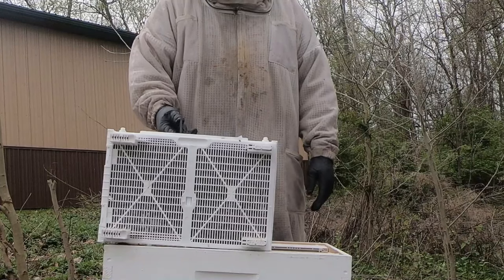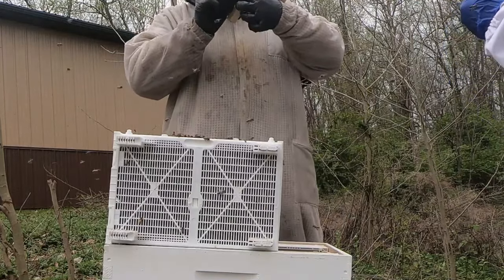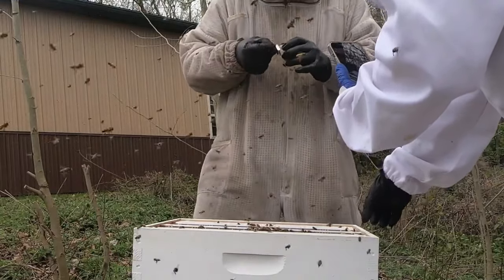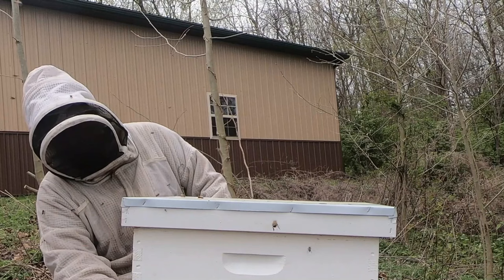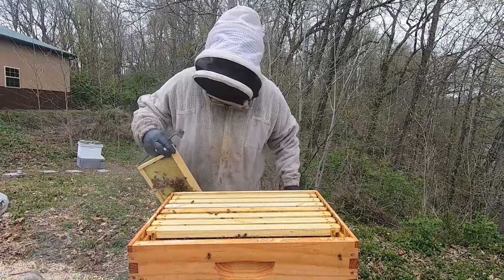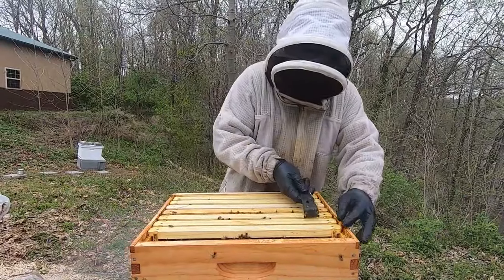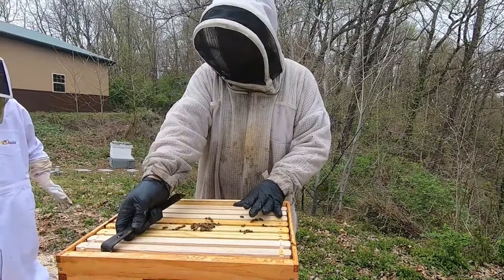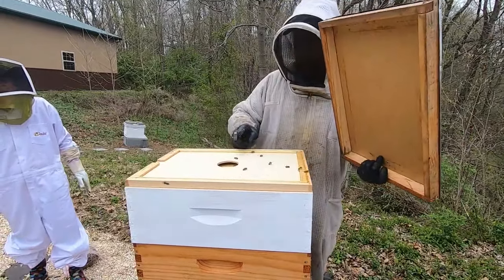Package Bee Installation | P.S. Don't Buy Bees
Installing some bees for a friend who ordered them before she met me. I haven't dealt with many packages, as you can probably tell. Then we inspect and add a box to her other colony that we did surgery on the week before.